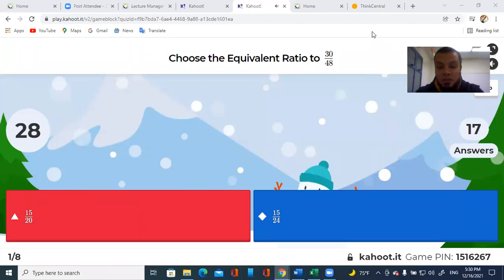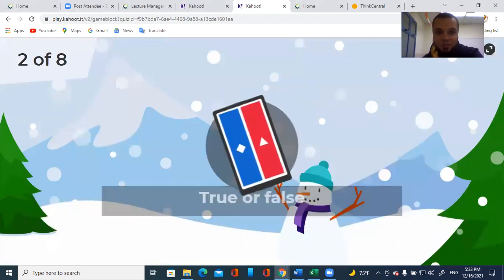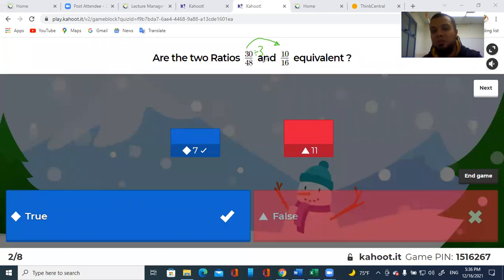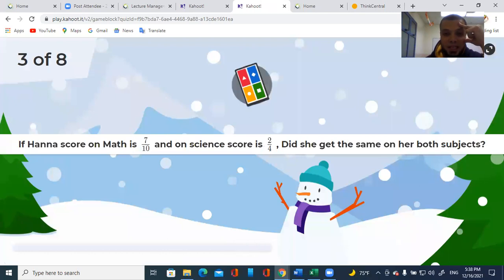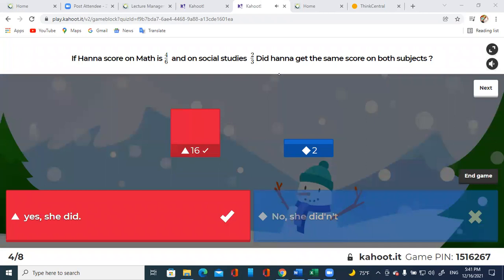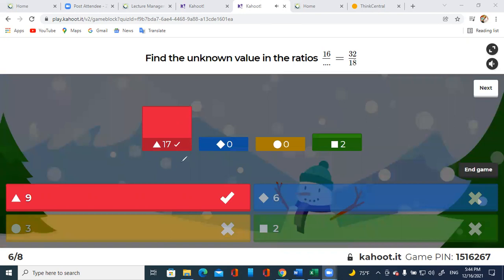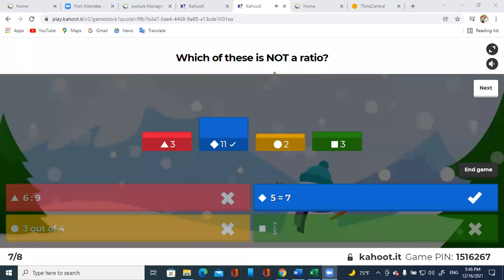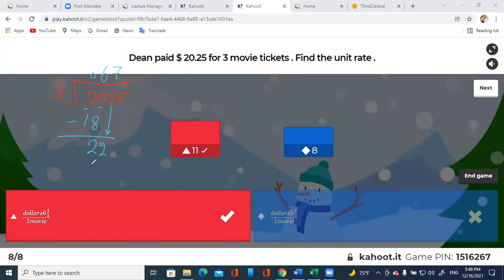KAHOOT 2 Revision lesson4.4 till 4.6 , go math 6th grades